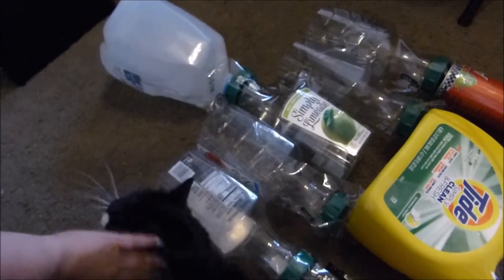MAKE A "DEAD BODY" OUT OF RECYCLABLES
ALL YOU NEED IS TRASH HAHAHAHAHA